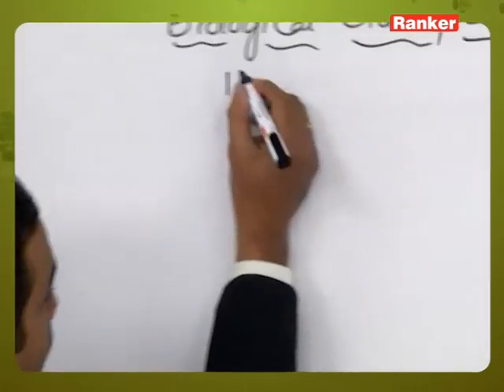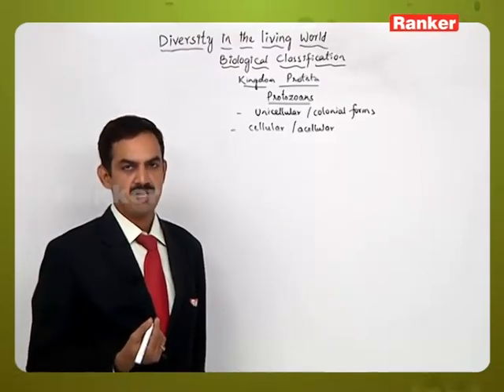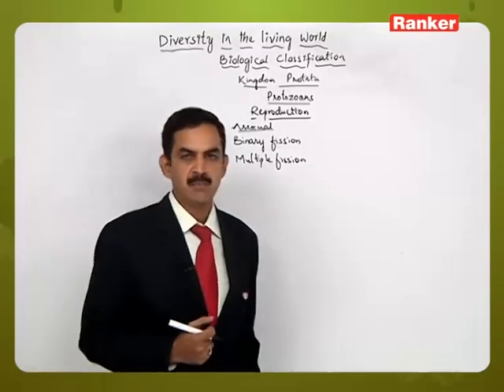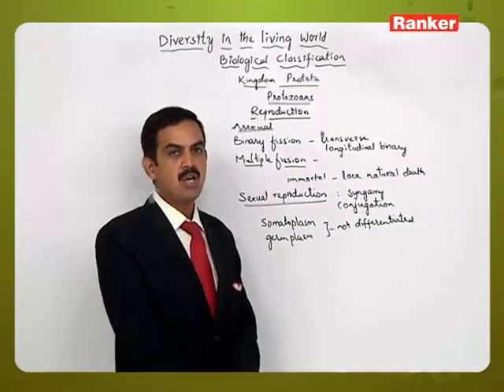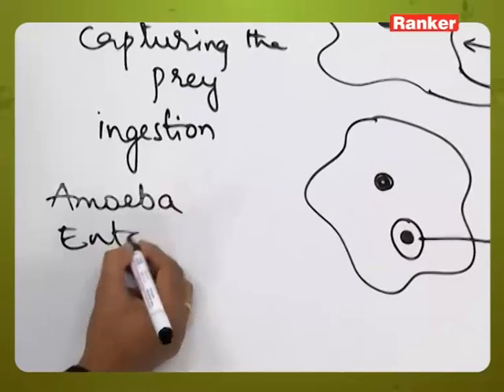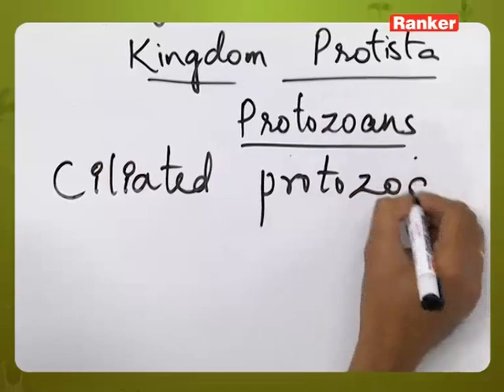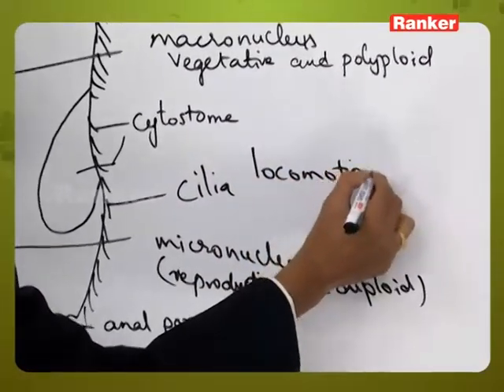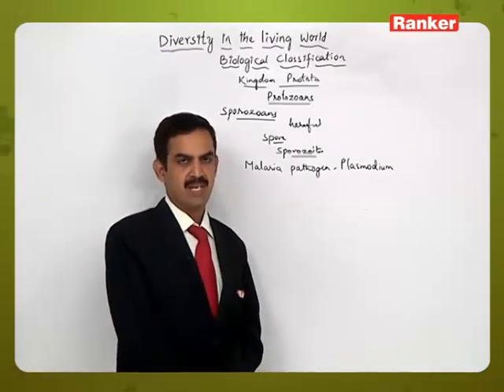Diversity in the Living World | Biological Classification | Protozoans | Botany | P. Janaki Ram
Join Professor P. Janaki Ram as he explores Protozoans in this session on Biological Classification under Diversity in the Living World. Tailored for NEET aspirants, this video provides detailed insights into the characteristics and classification of Protozoans in Botany. Enhance your exam preparation with expert guidance from Rankers Learning.